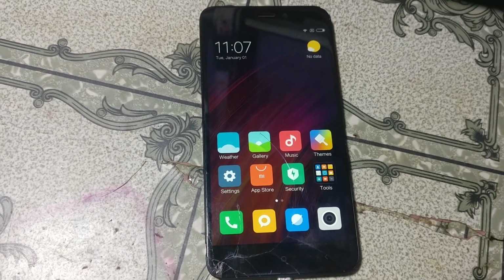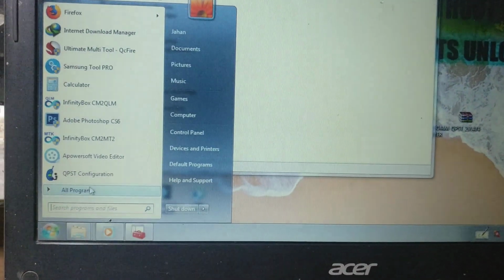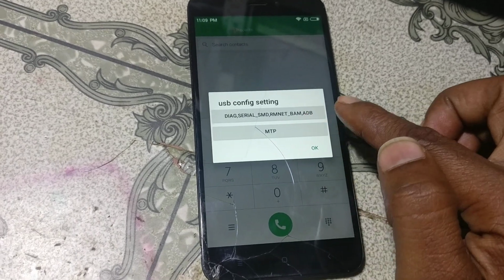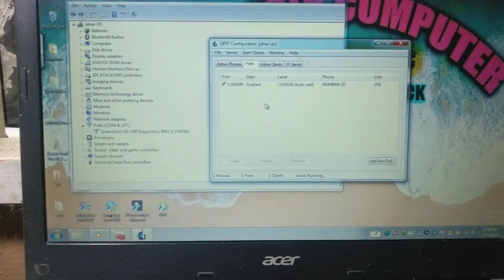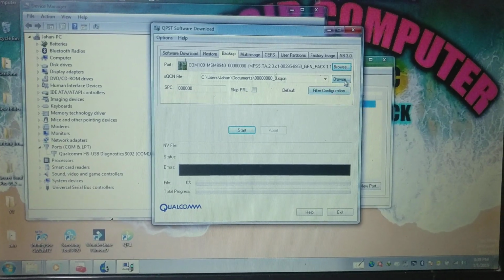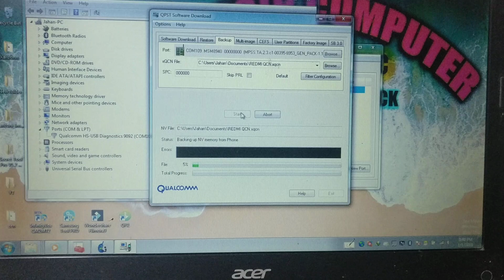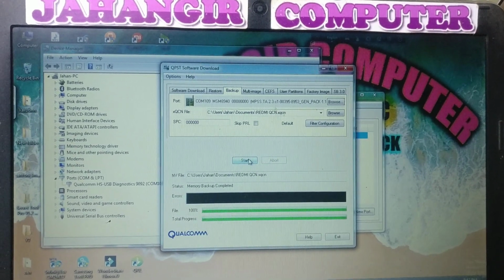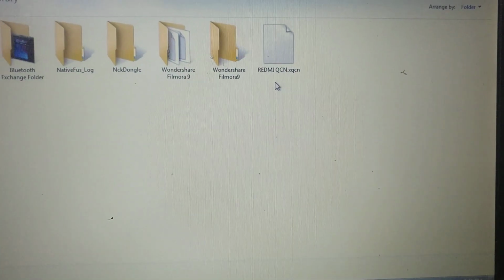How to backup qcn and nv data from Qualcomm mobile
Ask any question but please only

 !!ALL NEW DRIVERS!!

LG_Mobile_Driver_v4.2.0.0.

Qualcomm_HS-USB_QDLoader_9008.

Please-watch

VIVO PHONE FORMAT AND FRP VIDEO